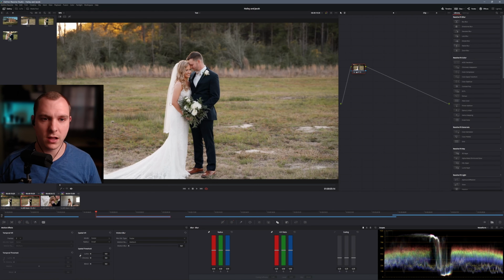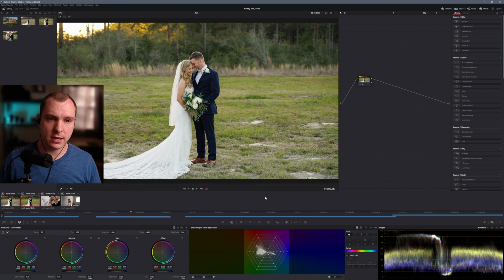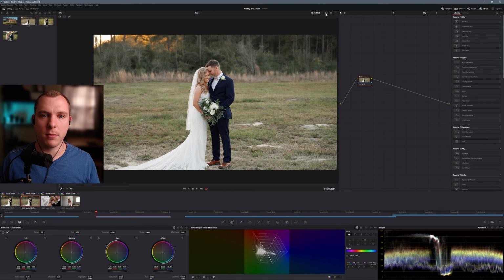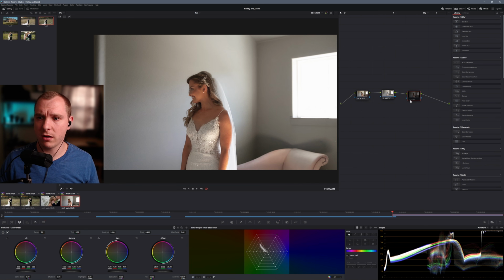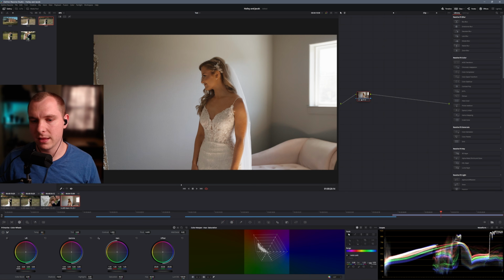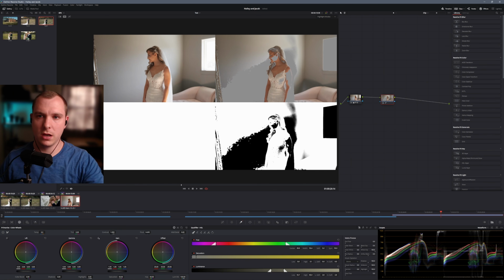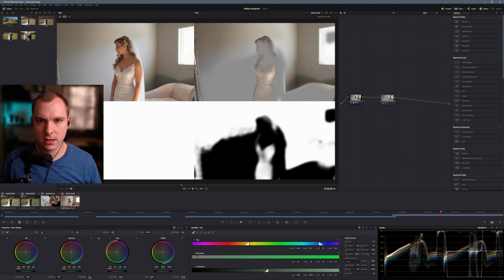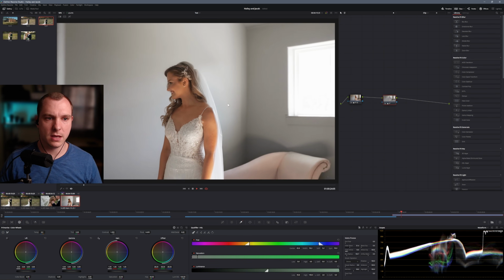How To Get The "Wedding Look" in Resolve